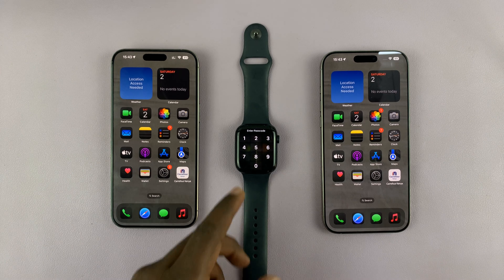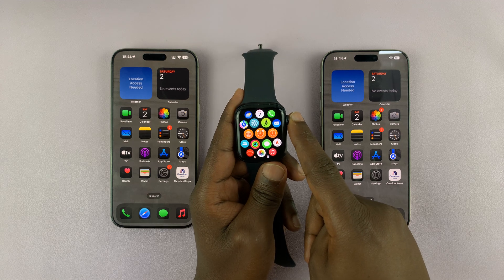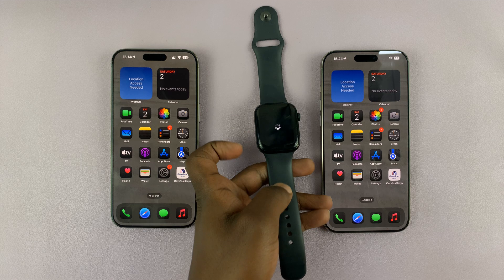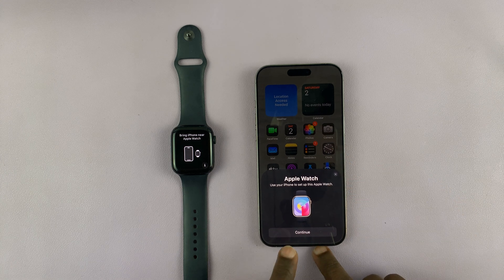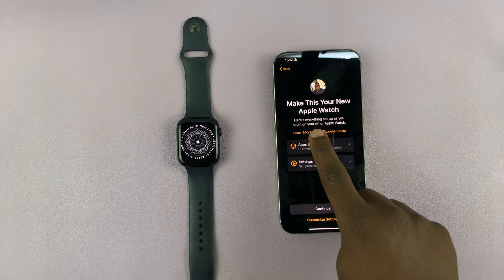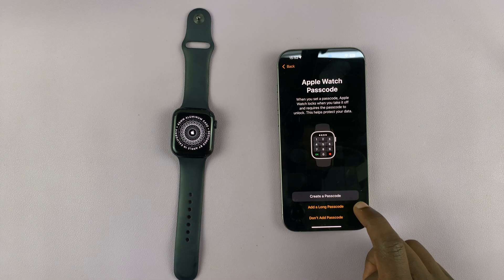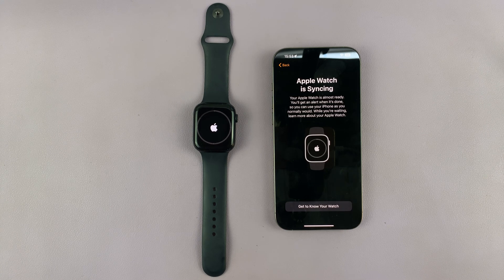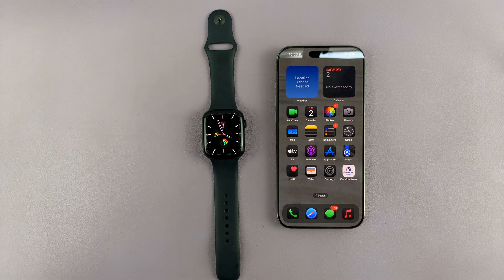How To Transfer Apple Watch From One iPhone To Another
Learn the process to transfer your Apple Watch from one iPhone to another. Switch your Apple Watch to a new iPhone.

The Apple Watch can only be connected or paired to one iPhone at a time.

If you're upgrading to a new iPhone or simply changing your device, this guide will walk you through the entire procedure to ensure your data and settings transfer seamlessly.

How To Switch Apple Watch From One iPhone To Another:
How To Migrate Apple Watch From One iPhone To Another:
How To Move Apple Watch From One iPhone To Another:

By default, your Apple Watch is backed up to your Apple ID on whatever device it's connected to currently.

Step 1: Press the crown on your Apple Watch to go to the main menu. Here, find and launch the Settings app. Within the Settings menu, select "General".

Step 2: Under the General settings, scroll down and select "Reset". From the resulting options, tap on "Erase All Content and Settings".

Step 3: You will be required to enter your Apple Watch's passcode if you have one, for verification. Once you do, you will receive a prompt on what this will do. Tap on "Erase All" to confirm. The factory reset will commence.

Step 4: On your old iPhone, you might be required to verify your Apple account. Tap on "Settings" and enter your Apple ID password in the text box provided.

This should complete the factory reset process. Your watch will unpair, and a backup of your watch data will automatically be created on your iPhone.

Step 5: After the reset completes, put the older iPhone away, and bring the new iPhone you want to transfer to, closer to the Apple Watch. You should see the Apple Watch pop-up appear on your new iPhone. Tap on "Continue" to proceed.

if you're not prompted, simply launch the Apple Watch application.

Step 6: To start the setup on the new iPhone, select either "Set Up For Family Member" or "Set Up For Myself", depending on what you want to do.

Step 7: When prompted, position your Apple Watch within the viewfinder on your iPhone’s screen to pair the devices.

Step 8: After the pairing is complete, tap on "Continue" to restore from a backup of the previous iPhone. This will transfer your data and settings.

If you’re setting up as a new watch, choose "Customize Settings" and configure your settings manually.

Step 9: Enter your Apple ID & password to unlock your Apple Watch from Activation Lock if prompted. then, tap on "Next".

Step 10: Complete the setup by following the remaining prompts. To set up your Apple Watch passcode, choose "Create a Passcode". Enter the passcode on your watch and confirm it to proceed.

Step 11: Tap on "Continue" for Personal Health and Fitness, as well as Safety.

Step 12: Select "Enter Password" to enter your Apple Account password. this will sign you in to your account and the syncing process will begin.

Allow your Apple Watch to sync with your new iPhone. This may take some time depending on the amount of data to be transferred.

Step 13: Once the sync is complete, tap on "Done". Now, you can review your Apple Watch settings to ensure everything is set up as desired. Open a few apps and features on your Apple Watch to confirm that everything is functioning correctly.

Cell Phone Tripod Adapter